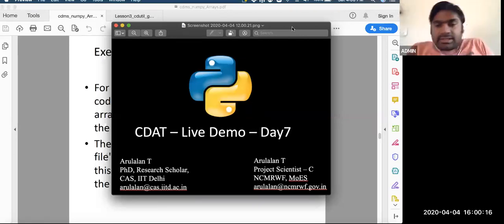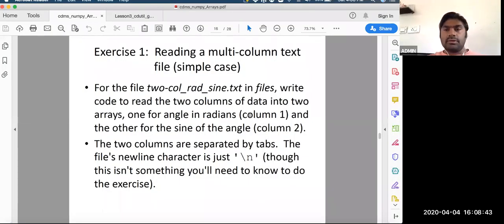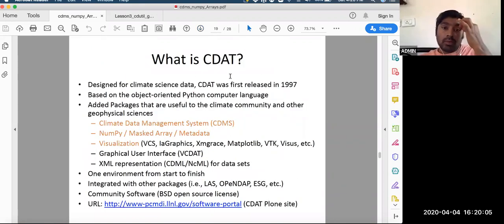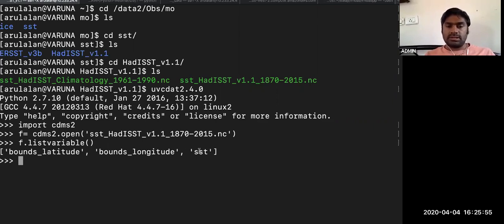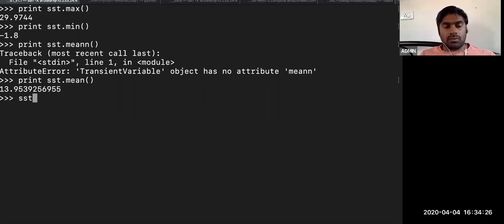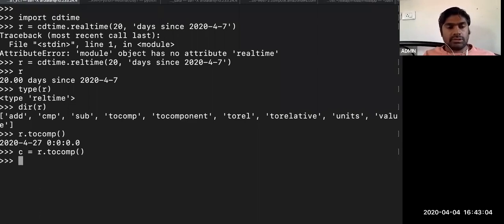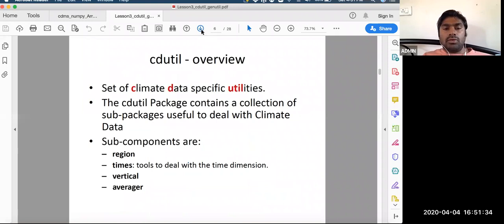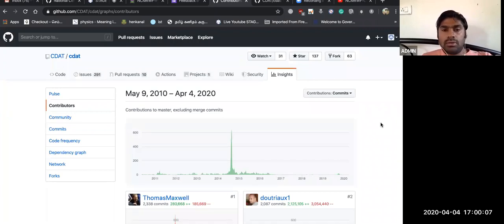NCMRWF-CDAT-Day7-Webinar-Zoom-Recorded-HQ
This is a high-quality recorded video of NCMRWF-CDAT-Day7 class taken via zoom to both National and International participants. This HQ video is alternate to live-streamed video

NCMRWF, MoES hosted Python live classes (10 hours) through Zoom (through invitation basis whoever registered with us).

Live stream starts at 4 pm and ends at 5 pm IST from 29th March 2020 to 7th April 2020
Topic: Python CDAT Webinar Course
Python Instructor - Mrs. Mahalakshmi Arulalan
        Mar 29, 2020 04:00 PM - Day 1 : Python Introduction and Basics
        Mar 30, 2020 04:00 PM - Day 2 : List and String
        Mar 31, 2020 04:00 PM - Day 3 : Dictionary and Loops
        Apr 1, 2020 04:00 PM - Day 4 : Functions, Modules, File I/O
        Apr 2, 2020 04:00 PM - Day 5 : Demo on writing a program using File I/O, List, String, Modules, etc., and Contributions

CDAT (Climate Data Analysis Tools) & IRIS - Python Library Instructor - Mr. Arulalan
        Apr 3, 2020 04:00 PM - Day 6 : Installation of miniconda, and cdat8, Introduction to CDAT & cdms, numpy, MV2
        Apr 4, 2020 04:00 PM - Day 7 : genutil, cdutil,  cdscan
        Apr 5, 2020 04:00 PM - Day 8 : cdtime, plotting lib - vcs, xmgrace, matplotlib
        Apr 6, 2020 04:00 PM - Day 9 : IRIS & CDO-python
        Apr 7, 2020 04:00 PM - Day 10 : Concluding Sessions (Usage of Python at NCMRWF) and Contributions